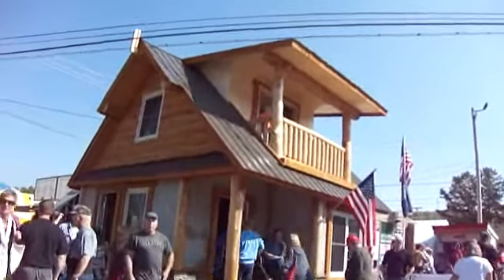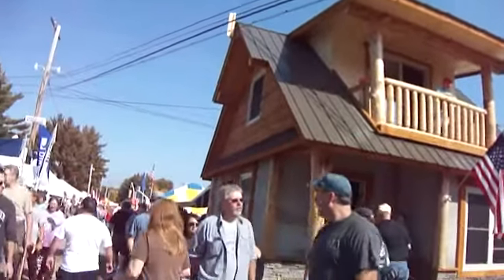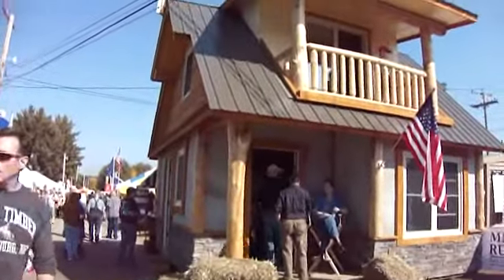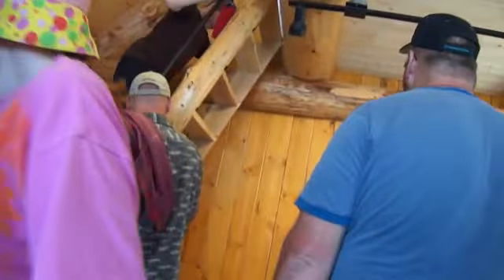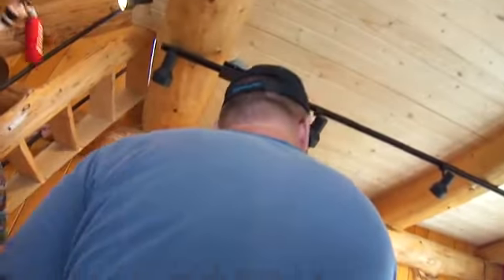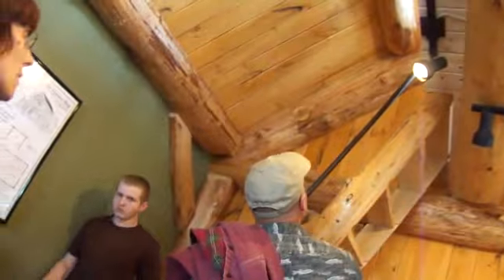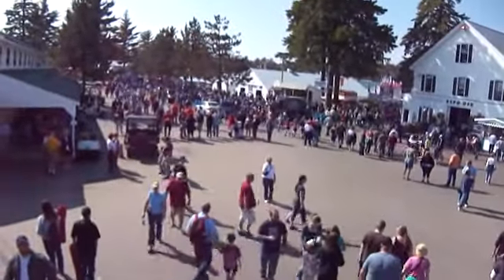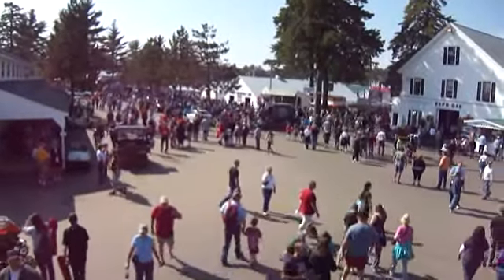See Inside A Rustic Small Log Home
A 17X17 with loft and balcony.If you enjoyed this video please leave a comment on my google+ page.